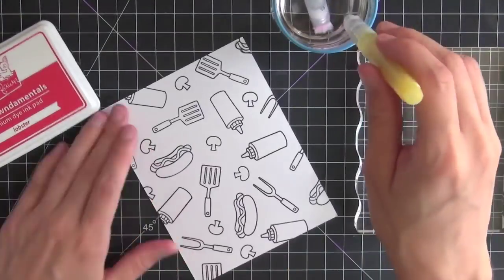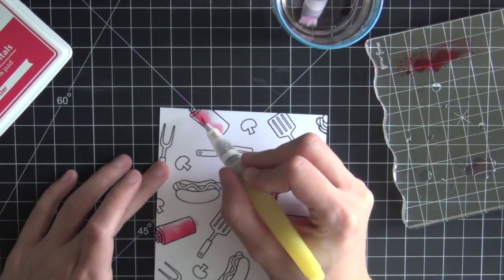How to watercolor with Lawn Fawn inks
In this video Lawn Fawn friend Lizzy creates a congrats card using our inks for watercolor!